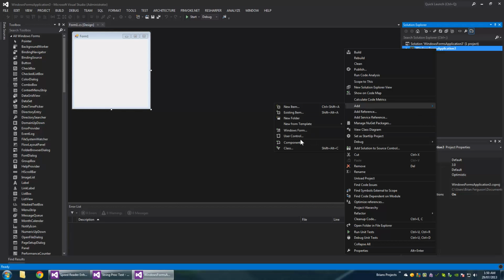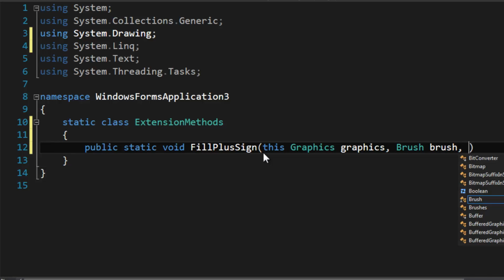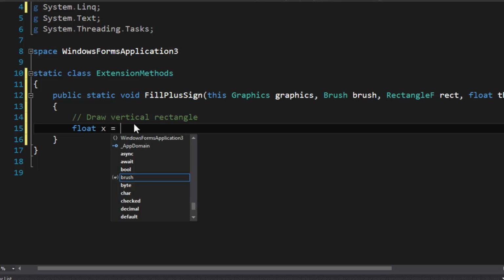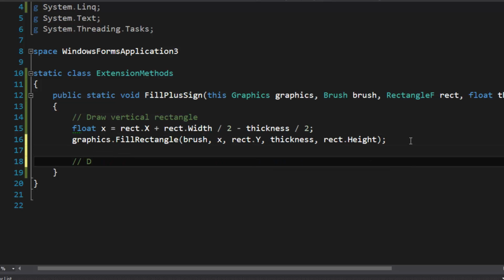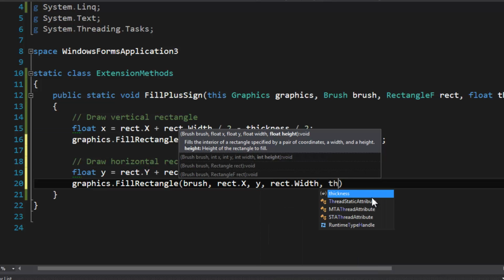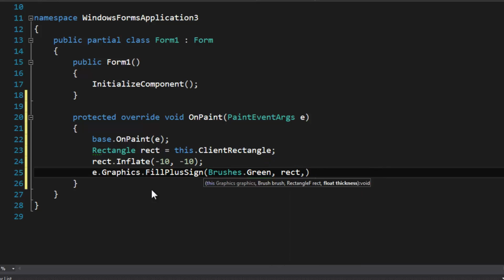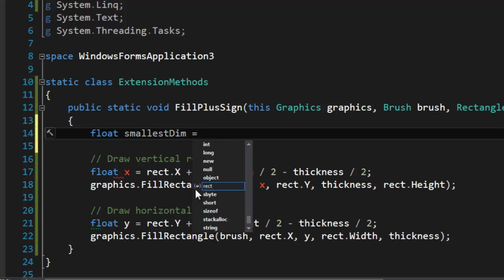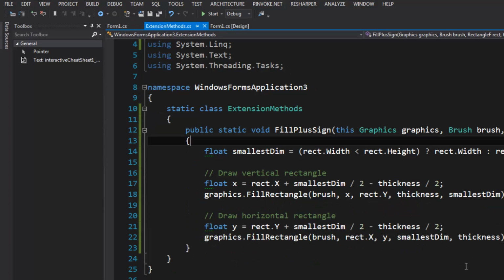C# - Writing a graphics fill/draw ext. method